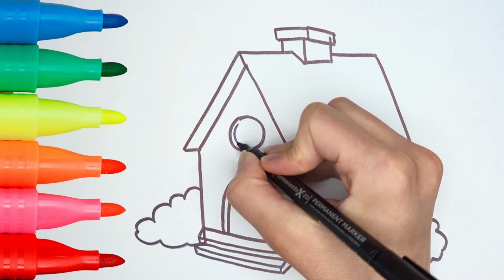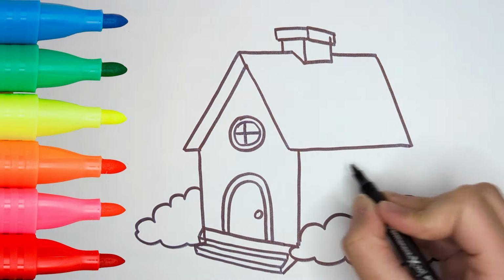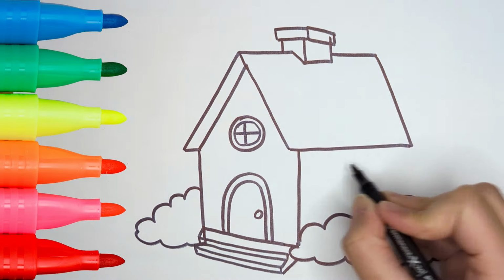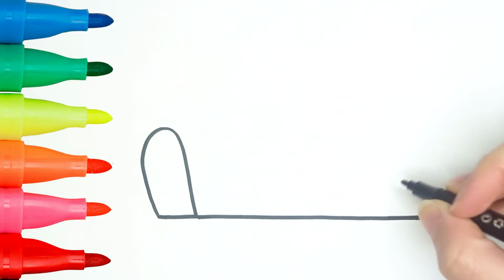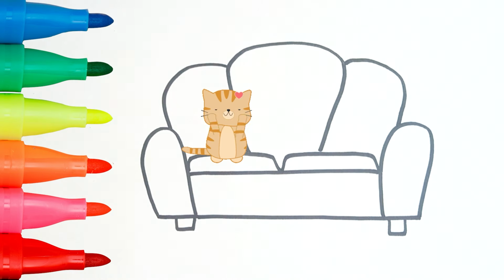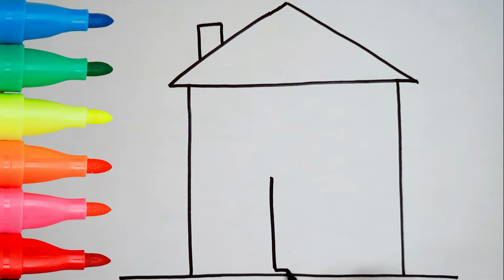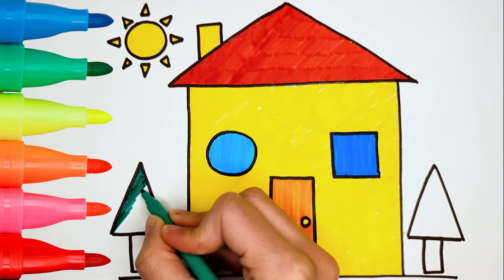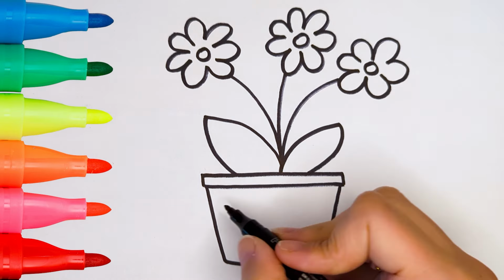🏡✨ HOUSE Drawings for 30 min| Fun & Educational Art Tutorial for Kids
WELCOME TO DRAW WITH MEL – YOUR CREATIVE HOME! 🌟🖍️
Get ready for an exciting 30-minute drawing marathon dedicated to the cozy charm of home.

Your support turns every drawing into a warm welcome!

/drawwithmel

🕒 Timestamps:
00:00  House with Garden
05:19 Living Room
11:01 Easy House
16:33 Sofà
18:56 House with Geometric Shapes
23:02 Daisies

🎨 Artistic Playtime:
Embark on a playful artistic journey as we guide you step-by-step in drawing and coloring a variety of fun toys. Grab your art supplies – big markers, colored pencils, or crayons – and let's add a burst of color to playtime!

oin us for a 30-minute artistic journey celebrating the warmth and creativity of home. Happy drawing!